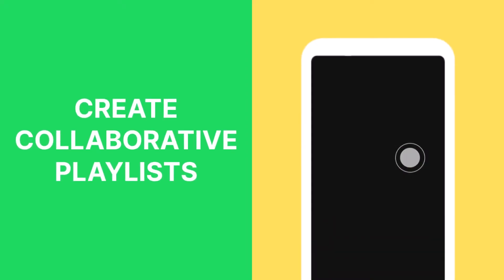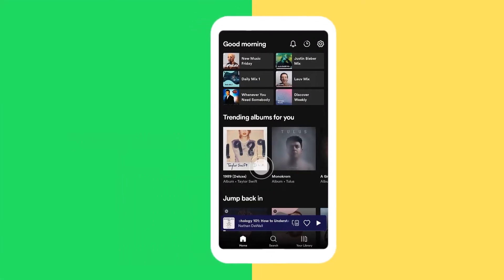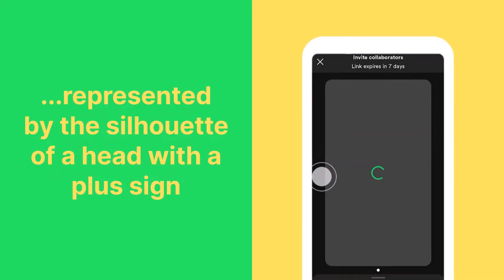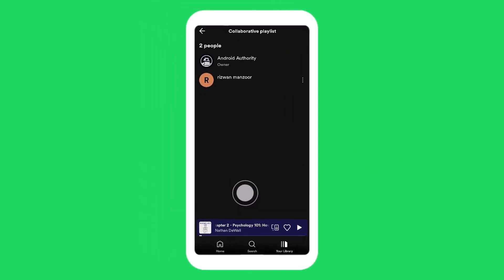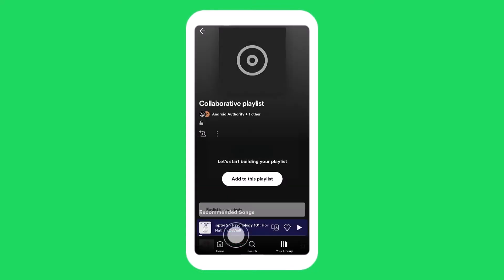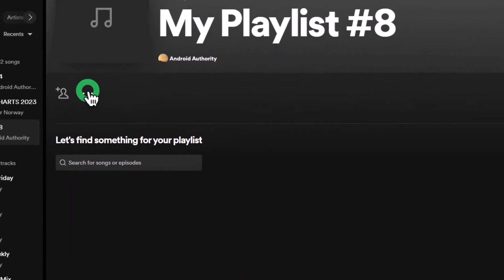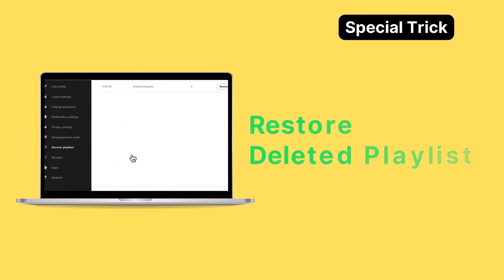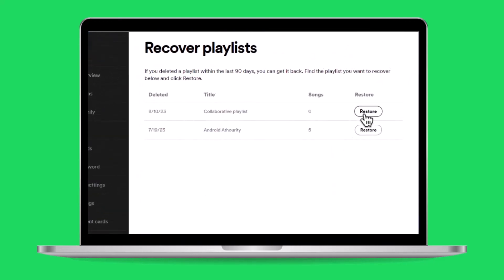How to create collaborative playlists on Spotify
🎵 How to Create and Manage Collaborative Playlists on Spotify 🎵

Unite, groove, and harmonize with friends through collaborative playlists! Crafting a shared music journey has never been this enjoyable. Let's unravel the steps together! 🎵

📱 How to Create Collaborative Playlists (Mobile App)
1️⃣ Open the Spotify mobile app.
2️⃣ Tap Your Library.
4️⃣ Give your playlist a name.
5️⃣ Press the silhouette icon with a plus to Add users.
6️⃣ Make it collaborative and tap Copy Link to share.

🖥️ Creating Collaborative Playlists (Desktop)
1️⃣ Launch the Spotify desktop app.
2️⃣ Click Create Playlist on the left.
3️⃣ Customize playlist details.

🔍 Playlist Maintenance:
2️⃣ Tap the three dots ➡️ Remove as a collaborator.

🔐 Privacy Control:
1️⃣ Tap the three dots ➡️ Make Private.

🔍 Chapters:
0:00 Introduction
0:11 Creating Collaborative Playlists on Mobile
0:26 Removing Contributors from Collaborative Playlists
0:40 Making Collaborative Playlists Private
0:46 Crafting Collaborative Playlists on Desktop
1:06 Pro Tips: How to Recover Your Deleted Playlist